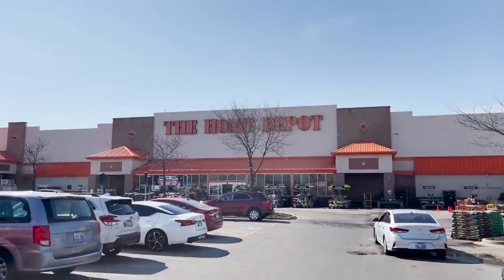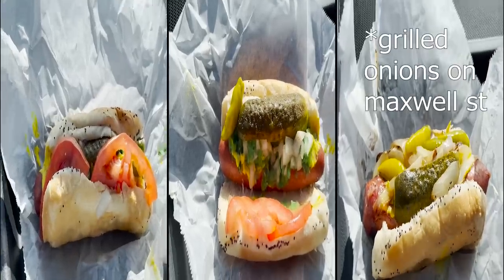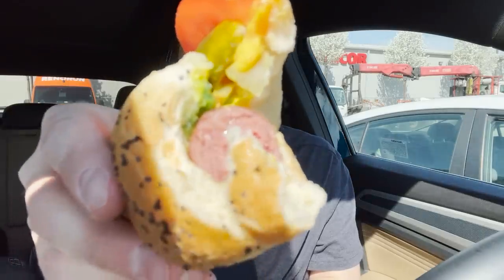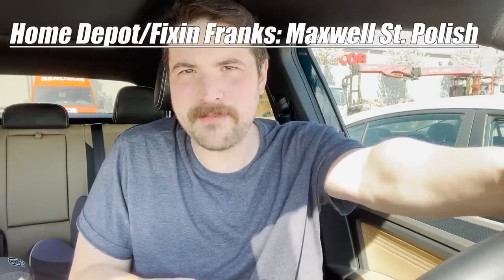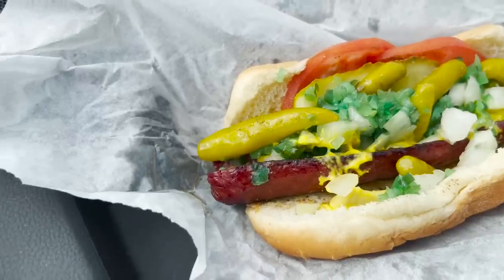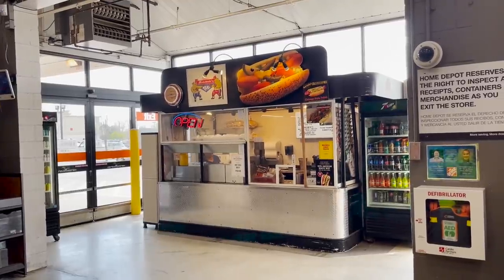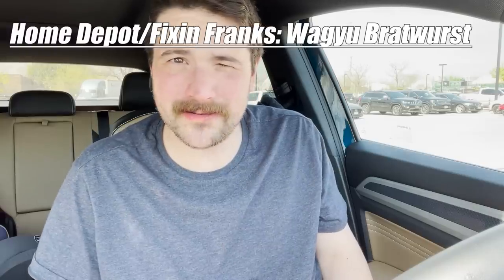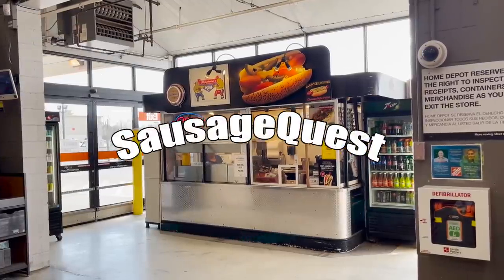Wagyu Dogs and Brats at The Home Depot | SausageQuest #15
We hit up 3 Home Depots and try some hot dogs and sausages.

The Sausages:
Chicago Dog
Polish Sausage
Maxwell Street Polish
Wagyu Steak Dog
Wagyu Bratwurst